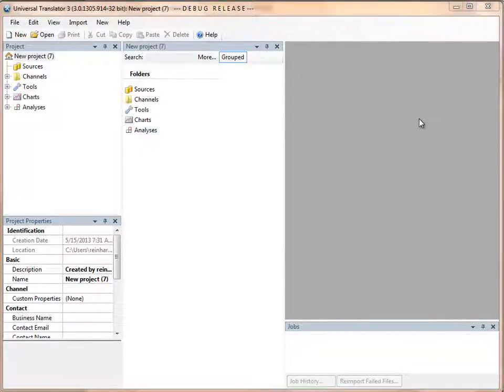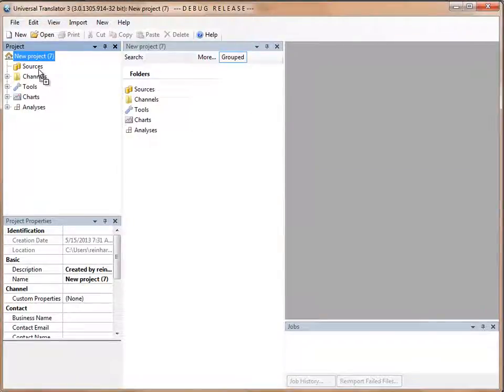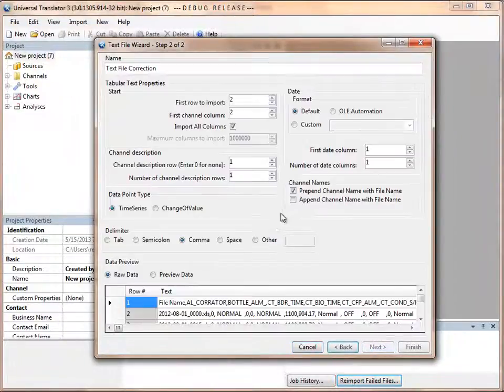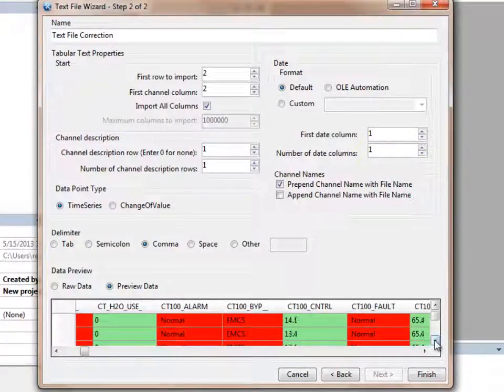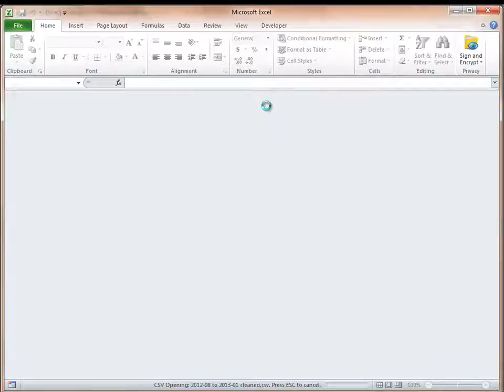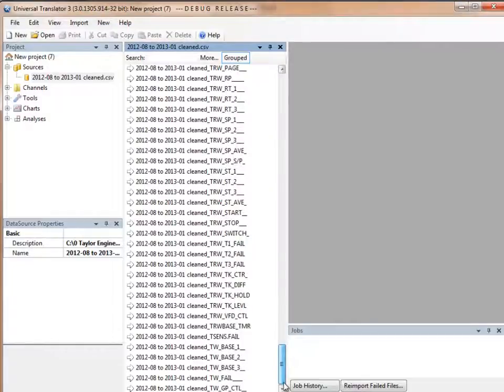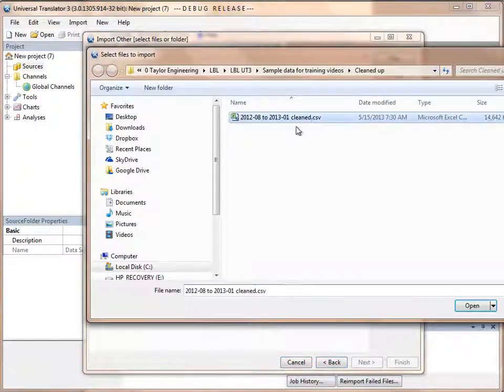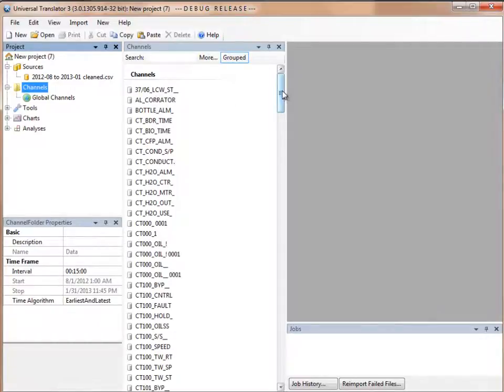03 Data Import Errors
How to handle data import errors.